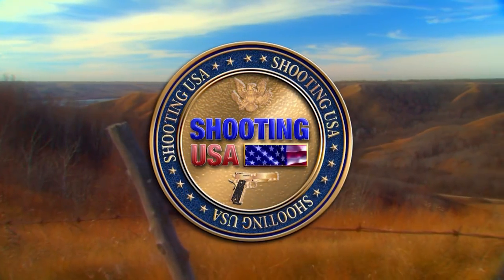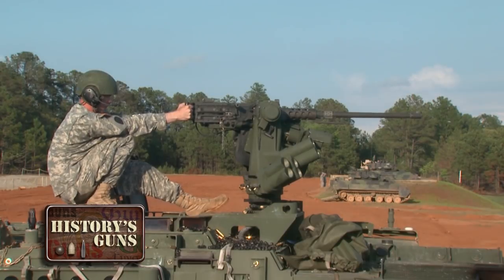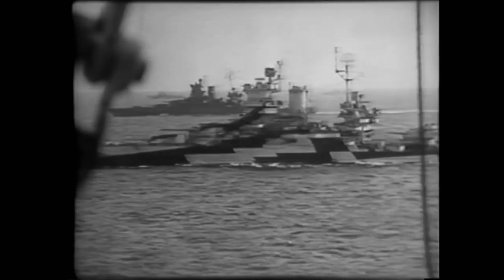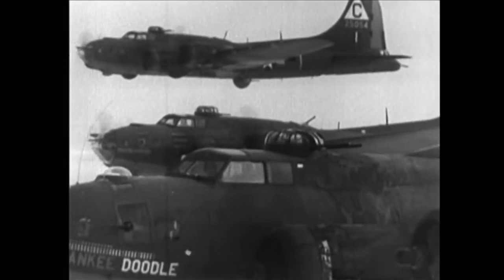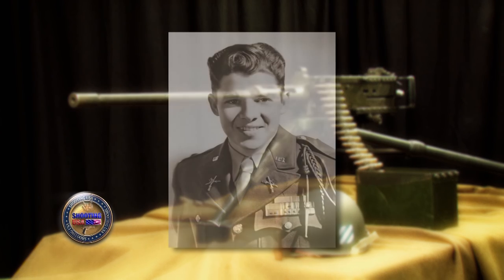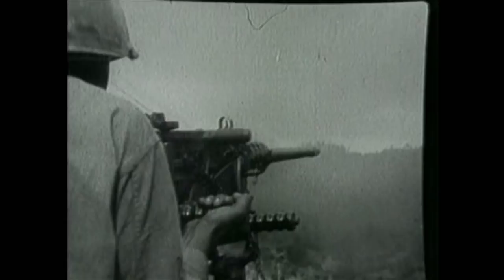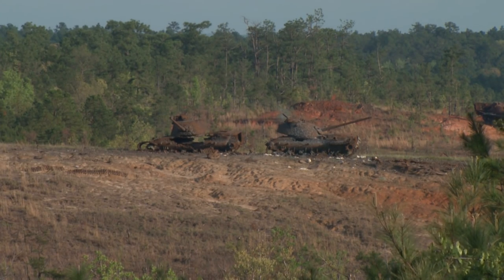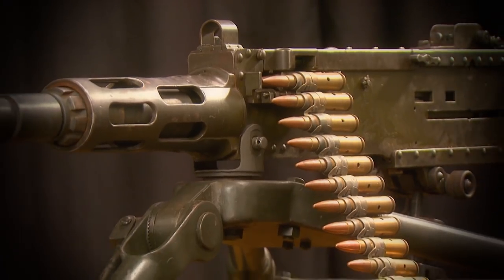History's Guns: M2 Machine Gun | Shooting USA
John Browning's .50-cal machine gun is still on the battlefield today, even though it is considered an historic icon. The M2, or Ma Deuce, as it is known to admirers, fires a half-inch diameter projectile at the rate of 500 rounds per minute, and is effective at nearly a mile and a quarter.

"It's one of the greatest firearms of the 20th Century and the 21st Century, and it will be for at least another generation," says U.S. Army Infantry Branch Historian, David Stieghan. "It's still a basic design that John Browning came up with. It is simple, it is rugged, and it does the job."

For nearly a century, it has done the job for Americans going to war. The Army officially adopted the Browning .50 Cal in 1921, and it has become the standard to which the world’s full-auto firearms are compared.

Tune in to Outdoor Channel for more.